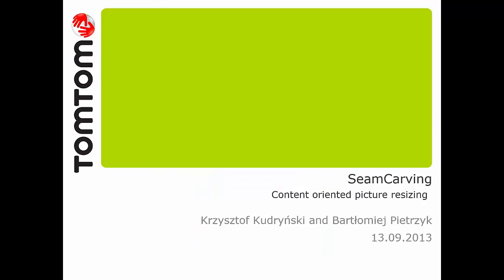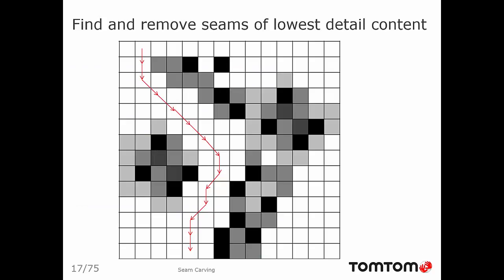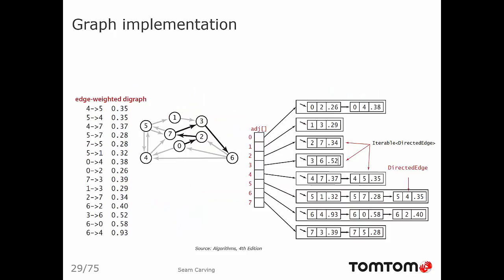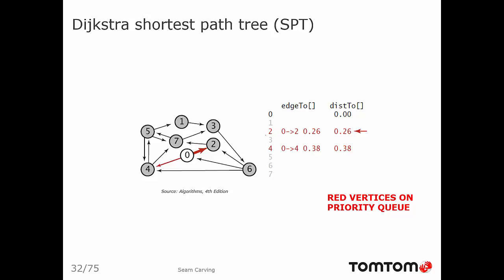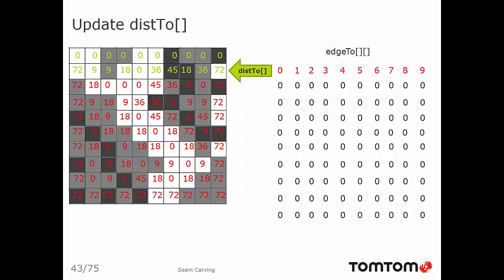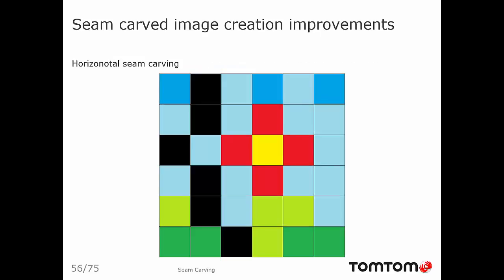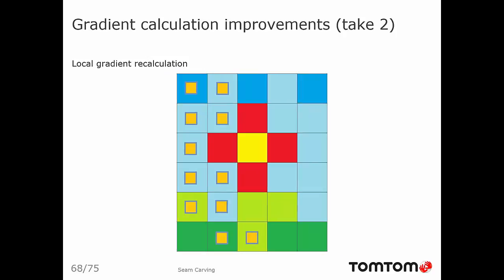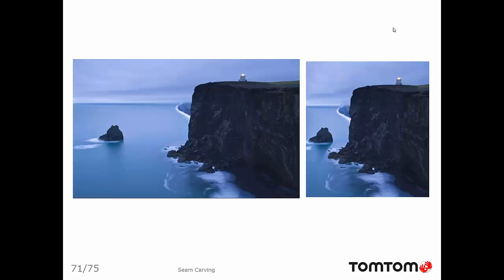Seam Carving by Krzysztof Kudrynski & Bartlomiej Pietrzyk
A talk about seam carving (content oriented picture resizing) performed during TomTom DevDay 2013 in Lodz by Krzysztof Kudrynski and Bartlomiej Pietrzyk